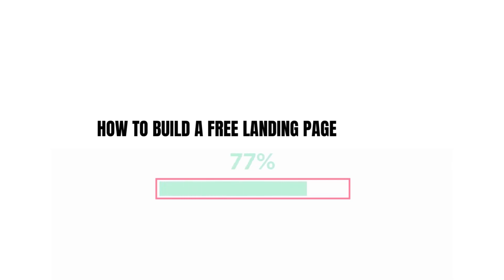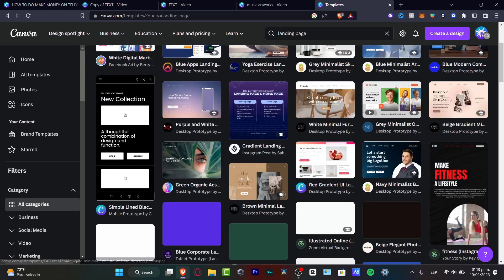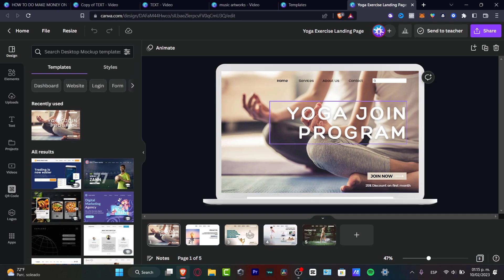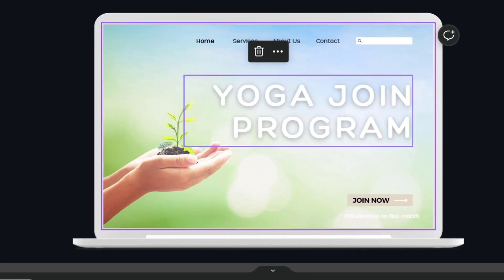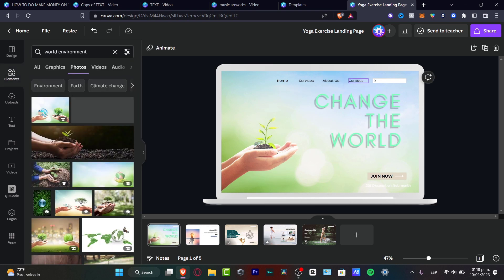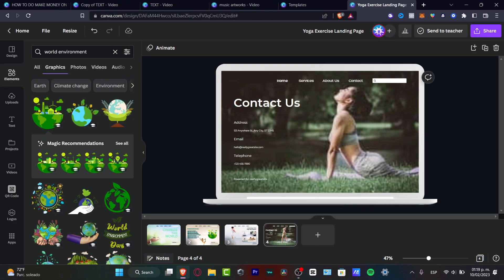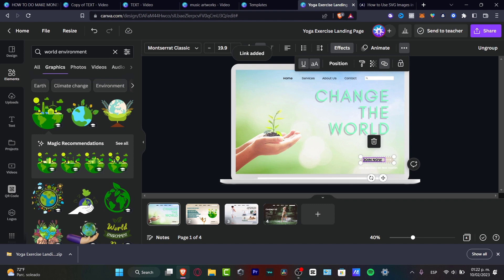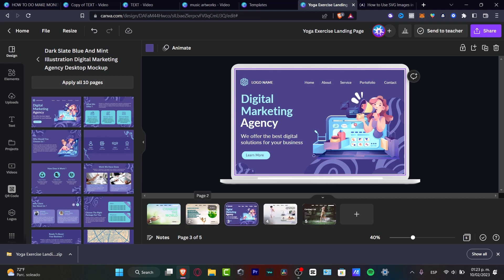How to Create a Free Landing Page With Canva (2026) Step By Step Tutorial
Creating a free landing page with Canva is a great way to drive traffic to your website. To get started, create a Canva account and select ‘Create a Design’. Choose ‘Landing Page’ from the list of starting points and select a template that meets your needs. Once you have chosen a template, you can customize the design to make it fit your brand’s identity. You can add text, images, illustrations, and videos to make your page attractive and informative. When you are happy with the design, you can publish the page and share it with your audience. By creating a free landing page with Canva, you can drive more traffic to your website and increase your visibility online. ‎